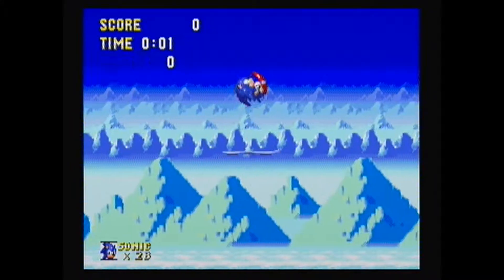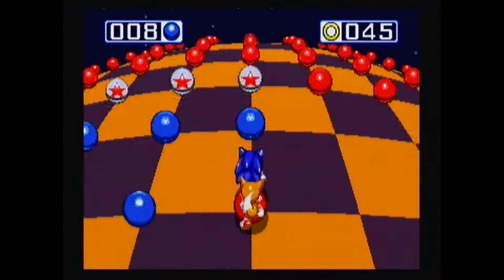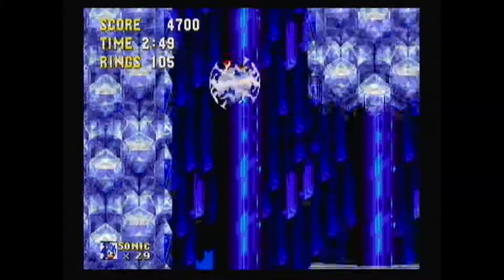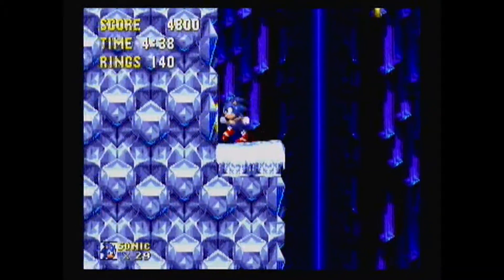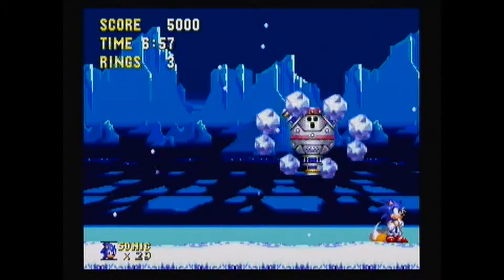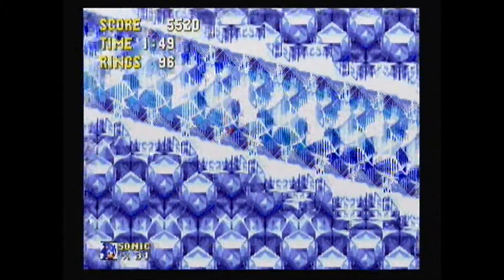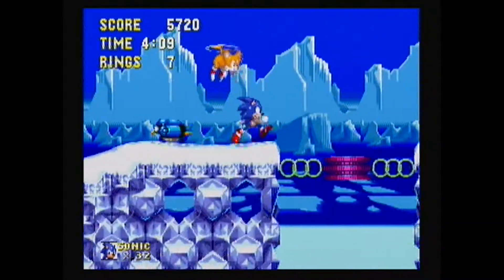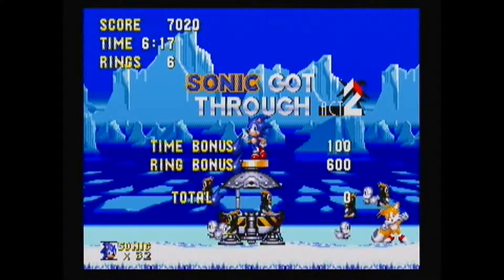Sonic 3 and Knuckles Playthrough / Let's Play Icecap Zone by Overlord Nigel and hbkadam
Here is our first Play-through / Let's Play and we are starting with Sonic 3 and Knuckles. We hope you enjoy and please leave feed back and we see if we can put them into future videos.